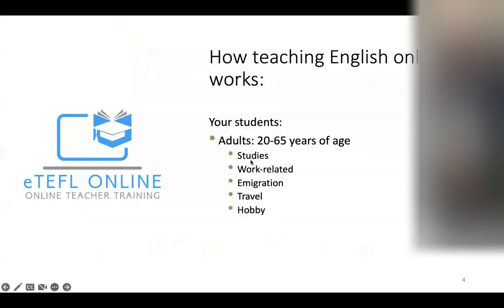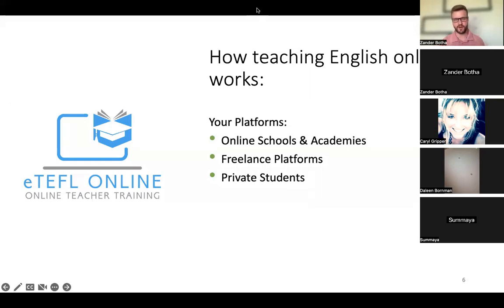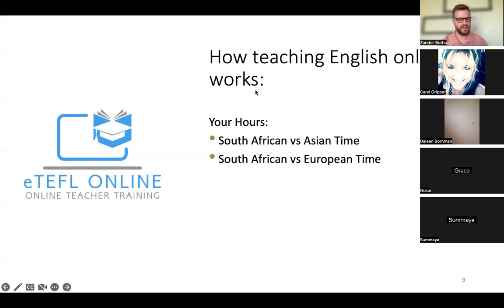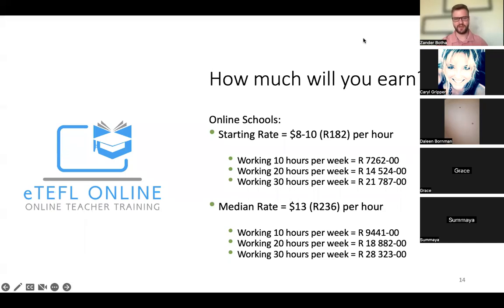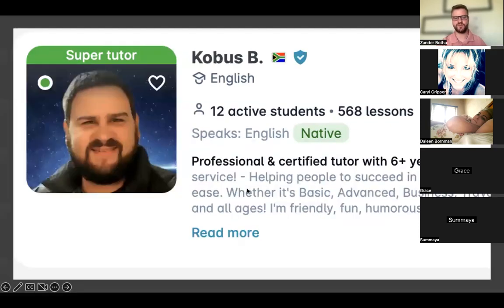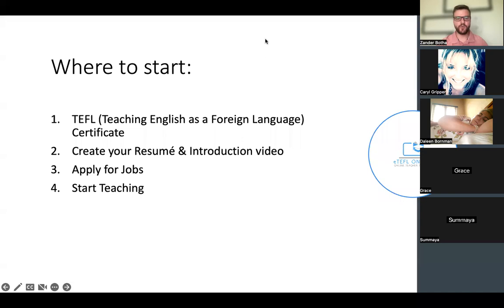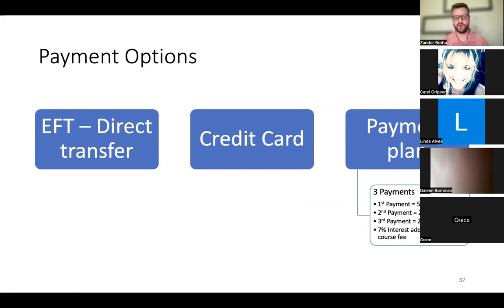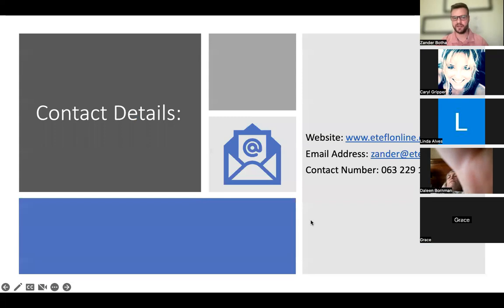Webinar - Teaching English Online from South Africa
In this webinar, we talked about what is required to start teaching English online from South Africa. What certifications are required, who can do it, what your students will be like, your schedule, pay rate, and much more.